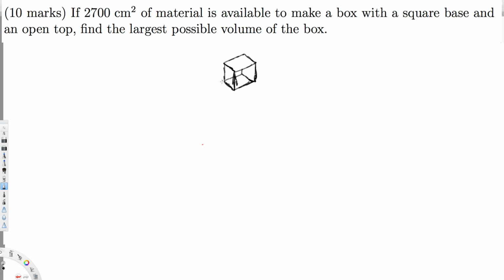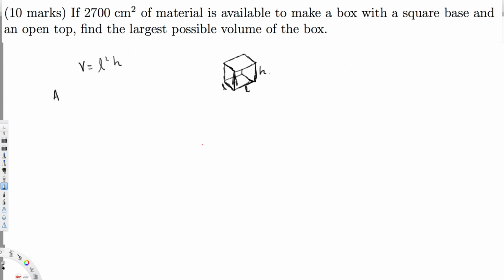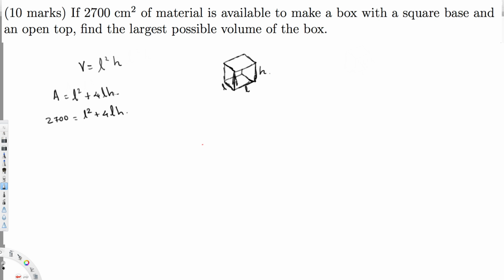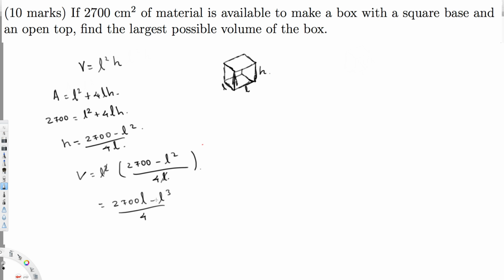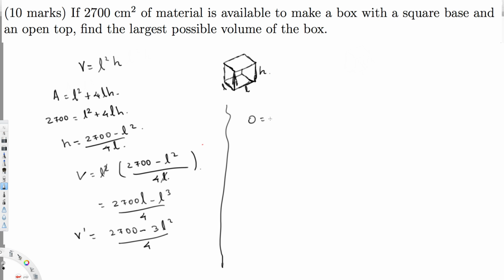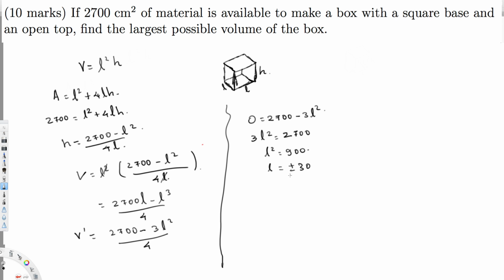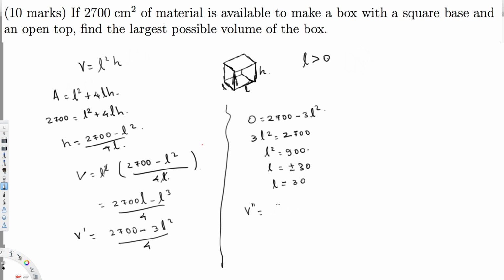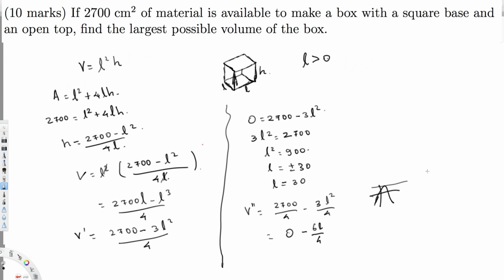Optimization Problem 2 - Differential Calculus